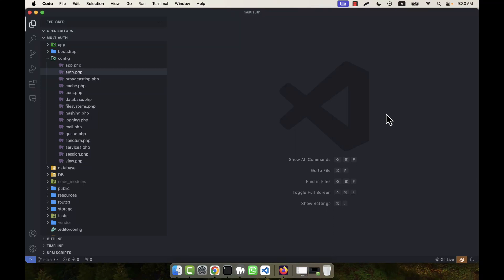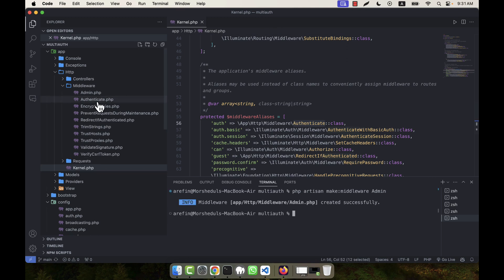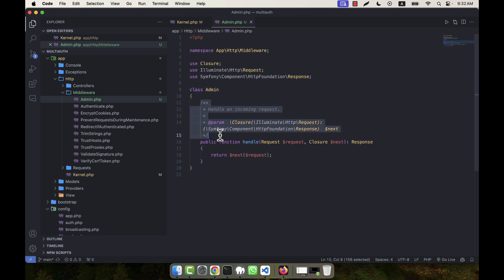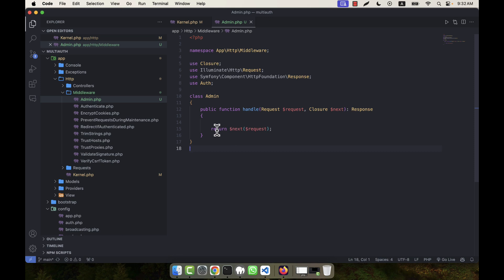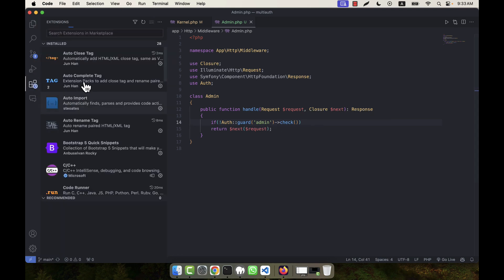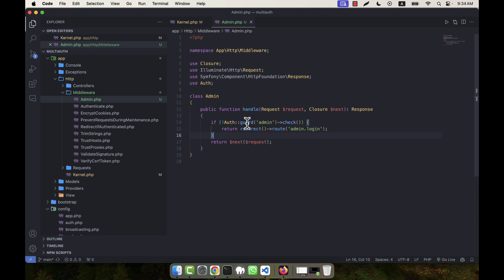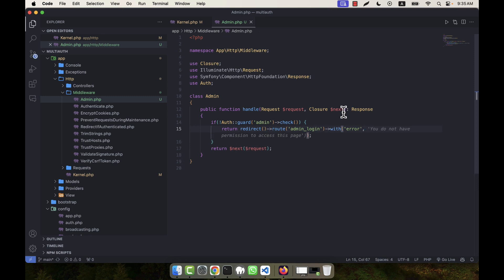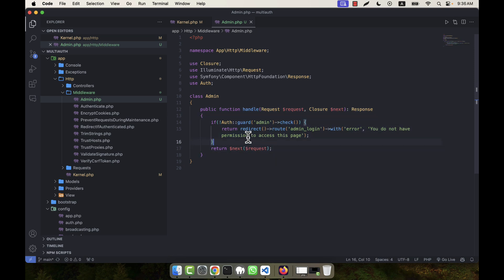Laravel 10 - Multi Authentication with Breeze & Multi Guard [Part 5] - Creating middleware for admin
In this tutorial, I have discussed about Multi Authentication with Breeze and Multi Guard (Creating middleware for admin) using Laravel 10. I hope, you will enjoy the video very much.